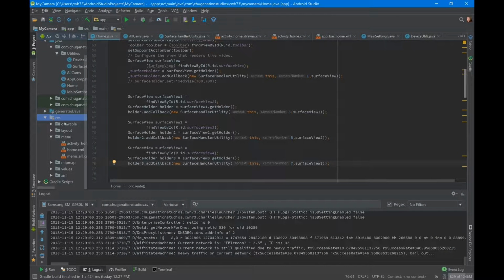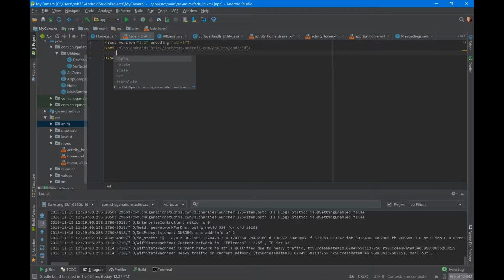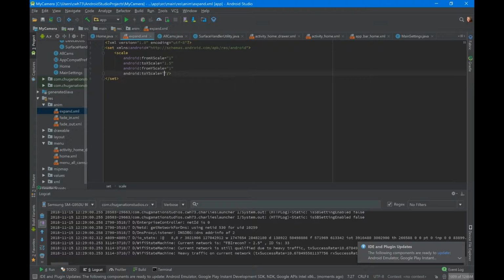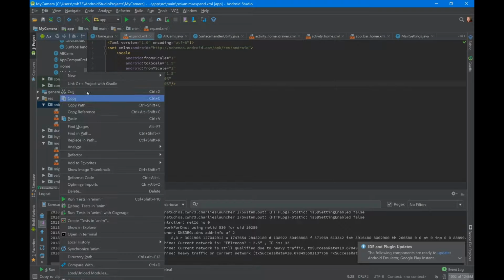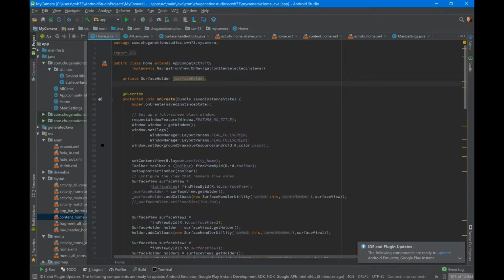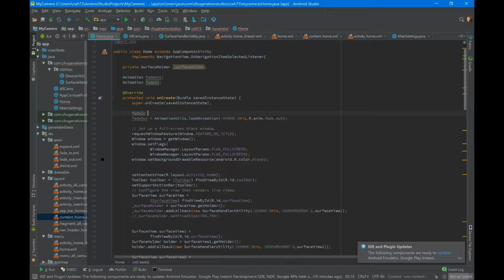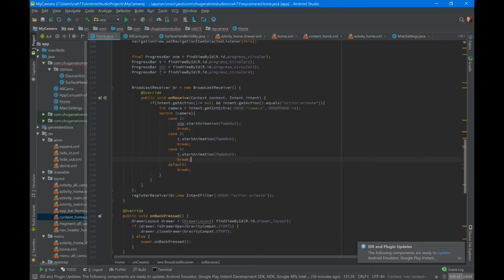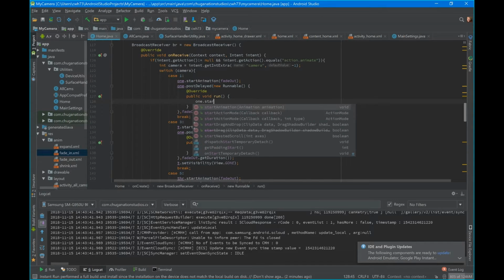Animating views in android studio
Charles walks us through our first animation in android studio!

Prerequisites:
A working version of android studio
Your working project in android studio